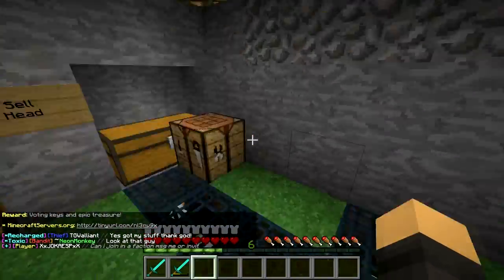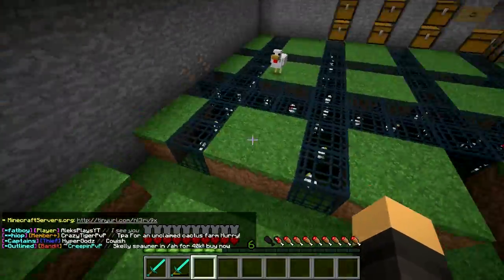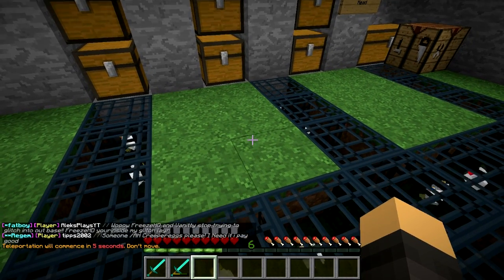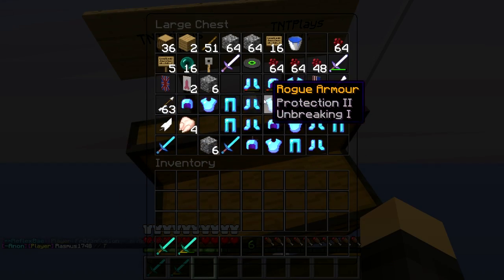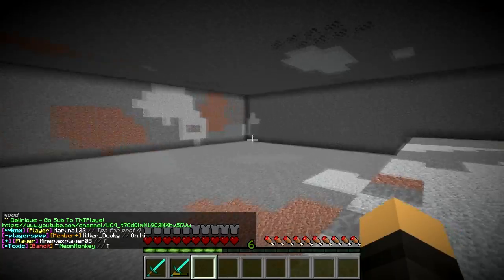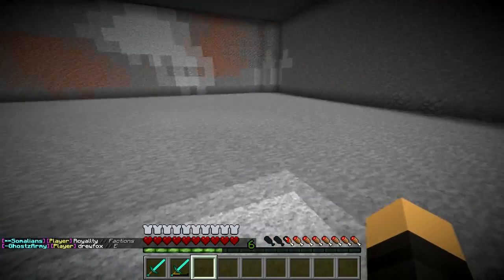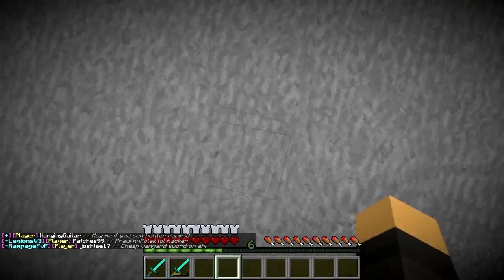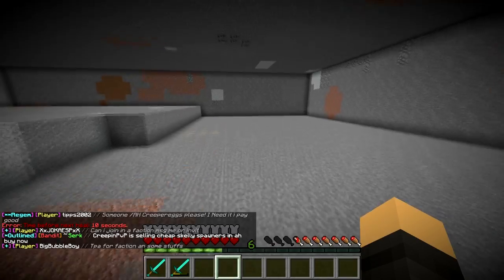Minecraft CedgePvP #11 - Updates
In this video I show you all the new bases and show you what I am going to be doing in the future.

=+=Games=+=
►Game: Minecraft (Factions)
►IP: play.SaiCoPvP.com